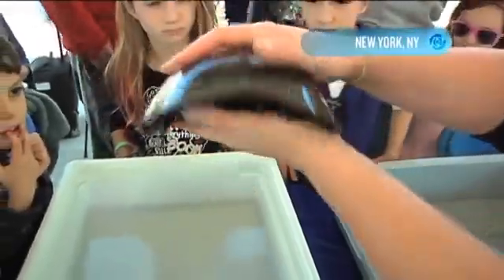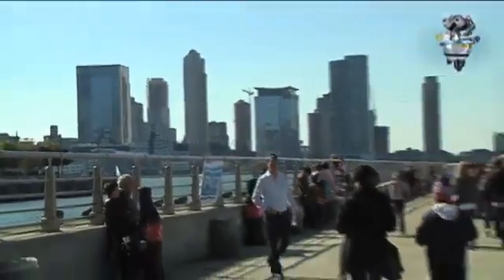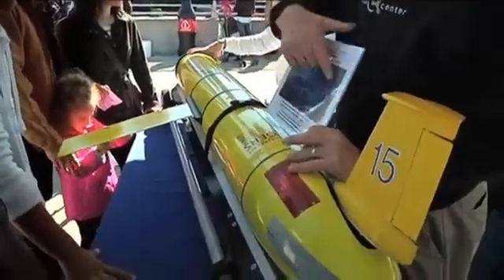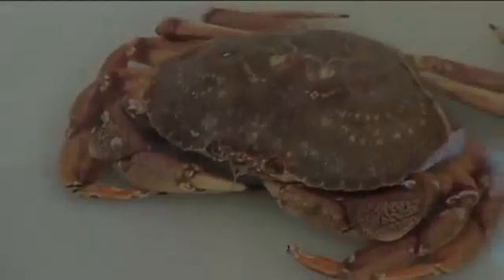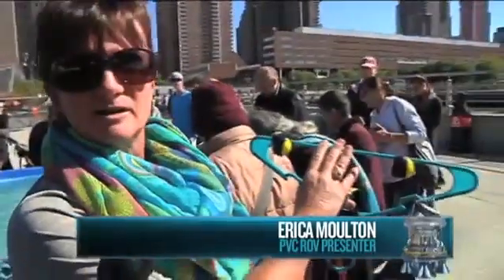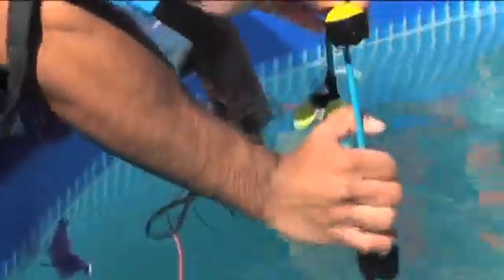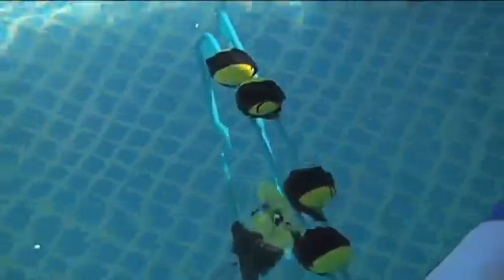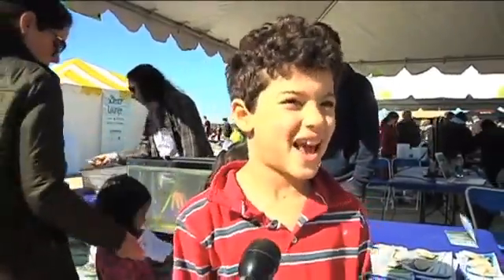NY1 Submerge! Segment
Submerge! NYC Marine Science Festival